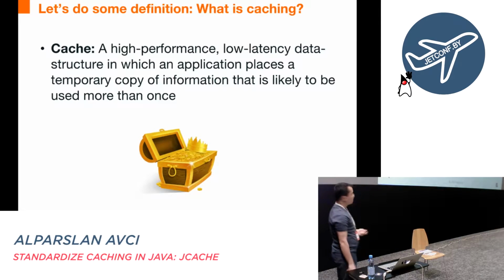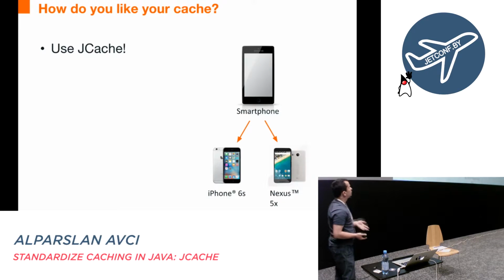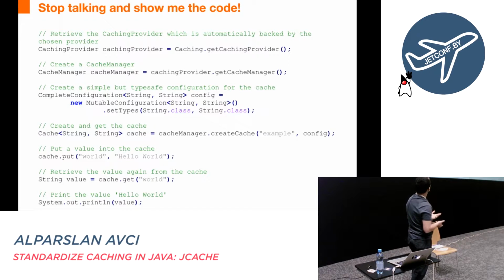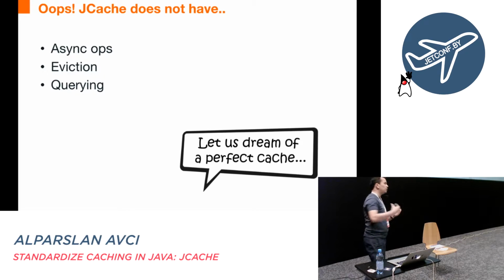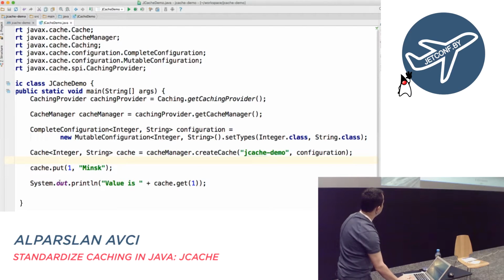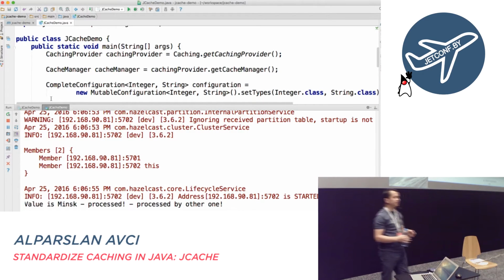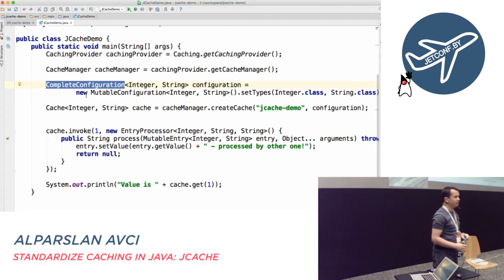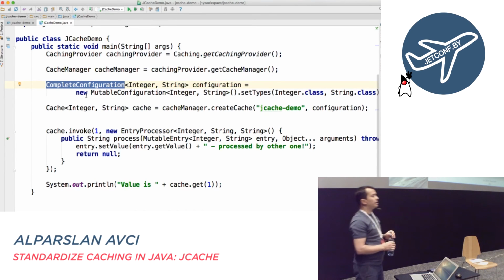Alparslan Avci - Standardize Caching in Java: JCache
Speaker: Alparslan Avci
Topic: Standardize Caching in Java: JCache
Abstract: The JCache is the new standardized Java caching layer API which is specified by the Java Community Process (JCP) as Java Specification Request (JSR) 107. It provides a common way for applications to use and adopt caching thus allowing developers to focus on application development and avoid the burden of implementing caches themselves. In this presentation, we will give an overview of the API itself at a glance and see what JCache brings us. Also some tips will be shared for developers which will use JCache in their applications. Lastly, a simple demo will be run to make the audience understand JCache better by using a vendor implementation of the API.